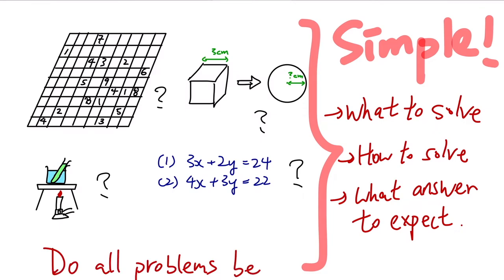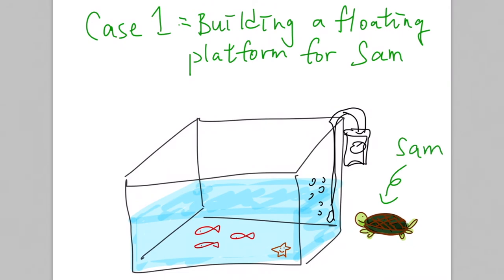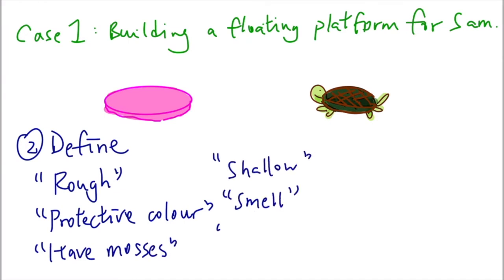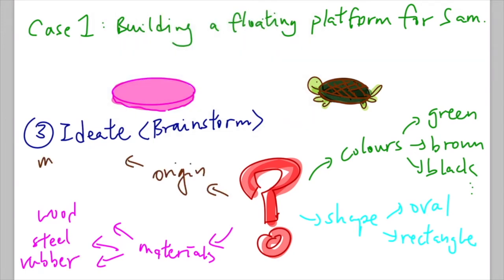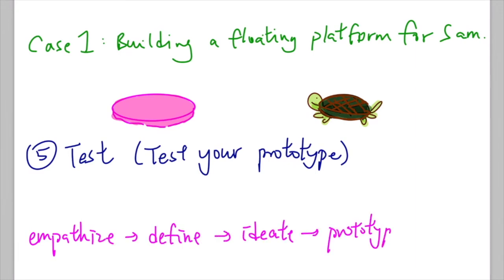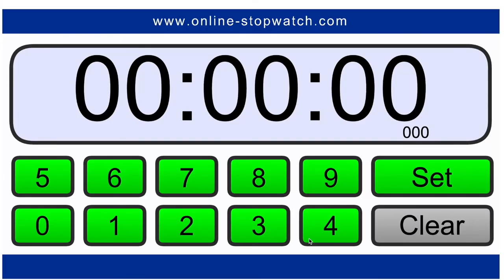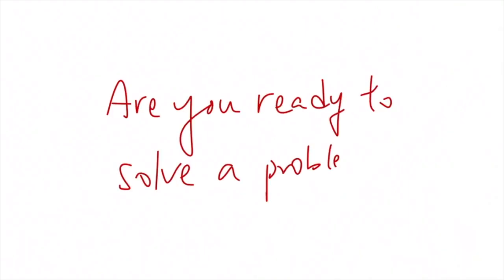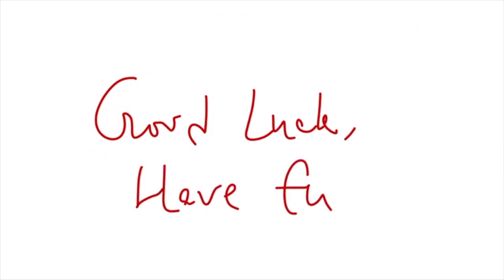STEAM Activity - Stirring Robot, Design Thinking Process